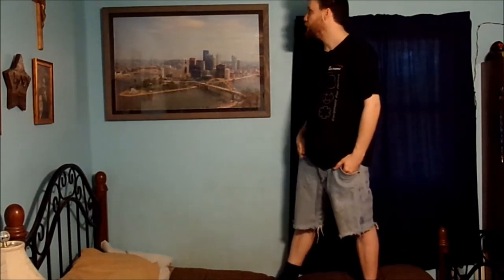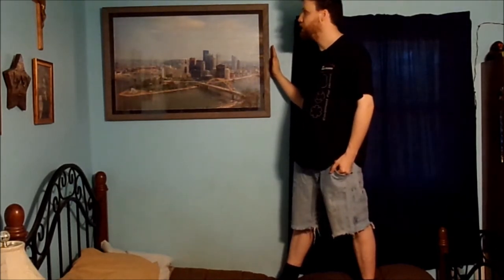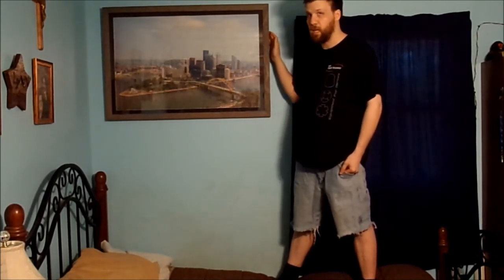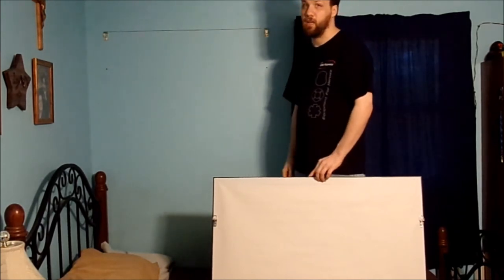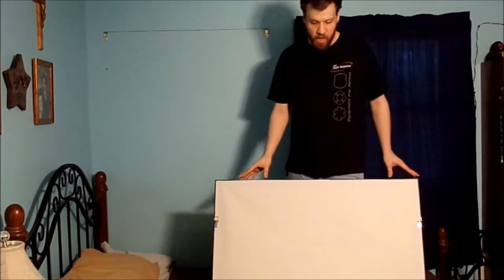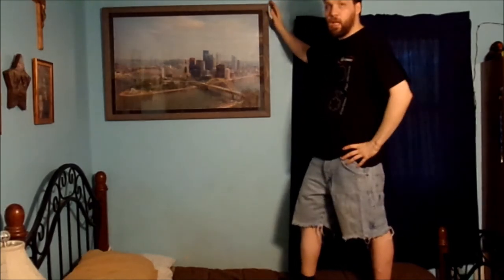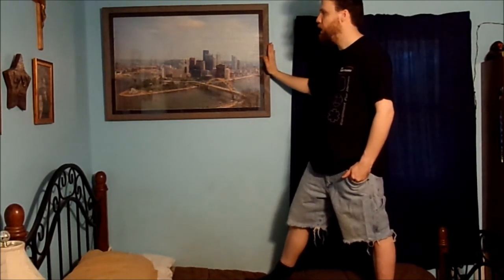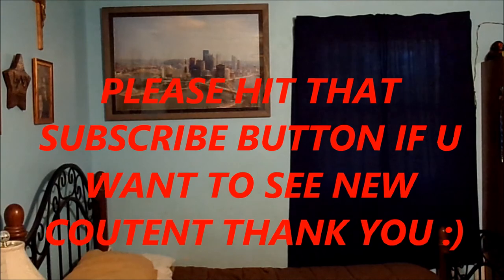HOW TO HANG A PITTSBURGH JIGSAW PUZZLE ON YOUR WALL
The proper way to hang a jigsaw puzzle on your wall to use the type of hooks is the proper way to use for the type of photo frame you want to hang.